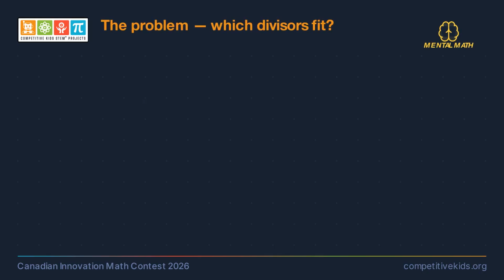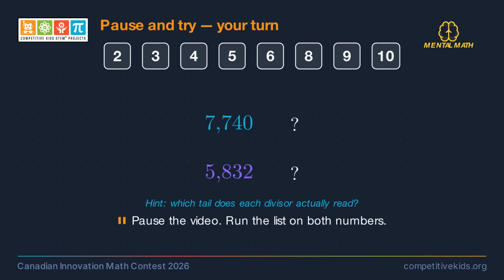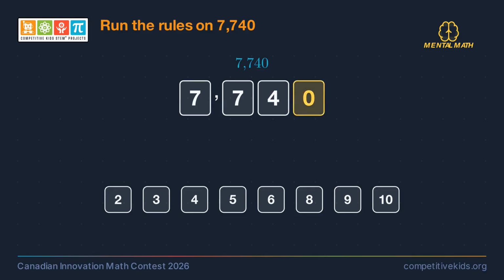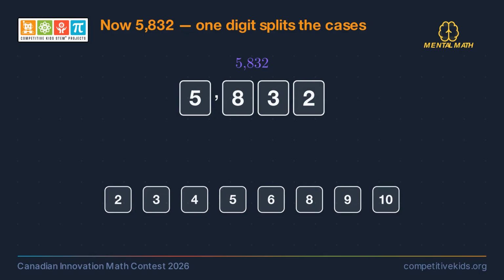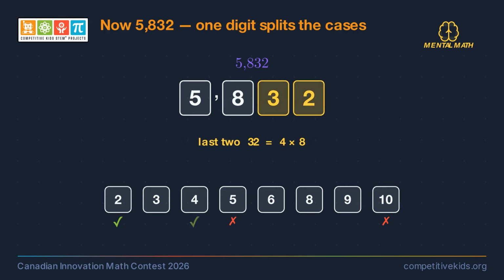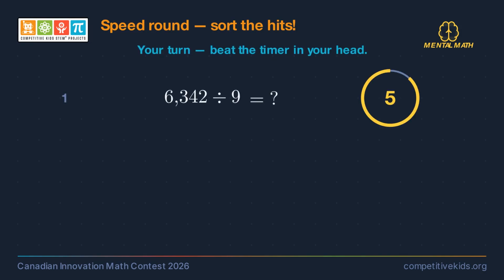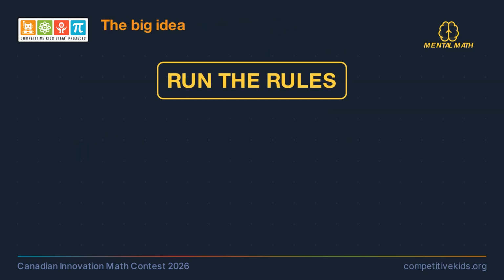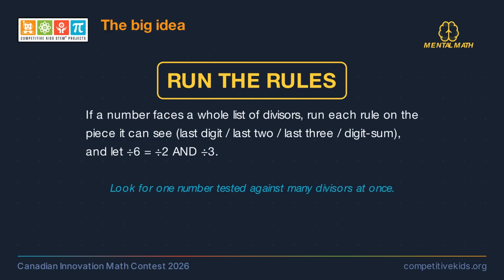Run the Rules — Check 2, 3, 4, 5, 6, 8, 9 at a Glance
THE PROBLEM
Take a number like 4 5 3 6. Is it divisible by 2? By 3? By 4? By 9? Testing each one by dividing would take all day — but every check is a quick glance at the right digits.

Pause the video and run the checks on 4 5 3 6 yourself. Hint: for 3 and 9, add the digits.

THE NAMED RULE — "Run the Rules"
Last digit even → divisible by 2. Digit sum divisible by 3 → divisible by 3 (by 9 if the sum works for 9). Last two digits divisible by 4 → divisible by 4. Ends in 0 or 5 → divisible by 5. Divisible by both 2 and 3 → divisible by 6. The entry point to the whole Divisibility toolkit.